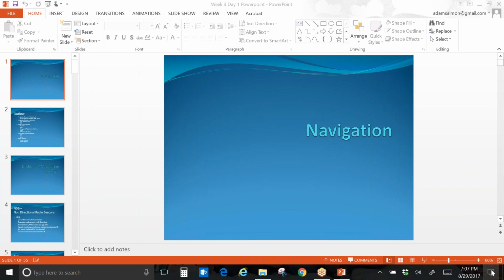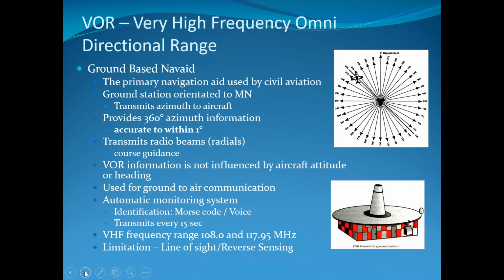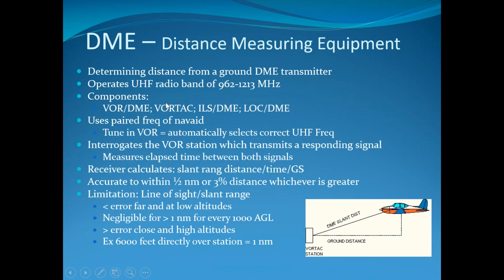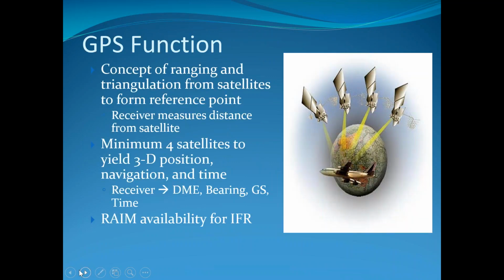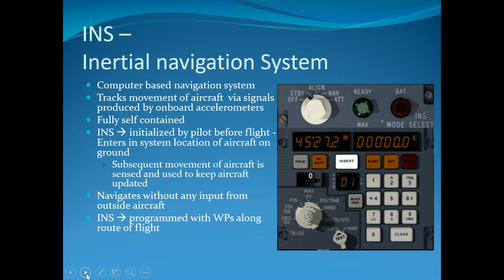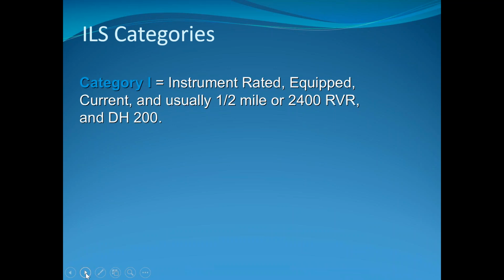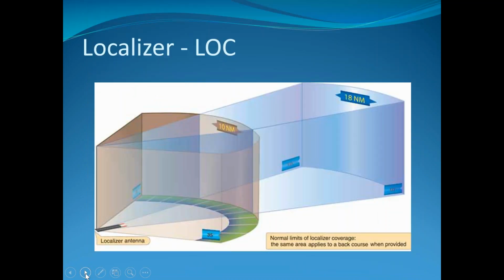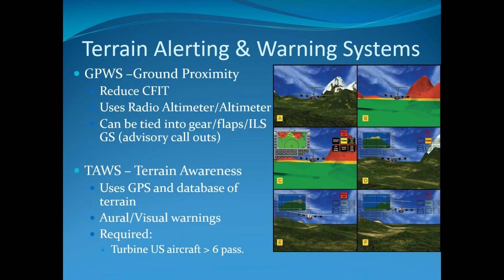Week 3 Day 1 Recording